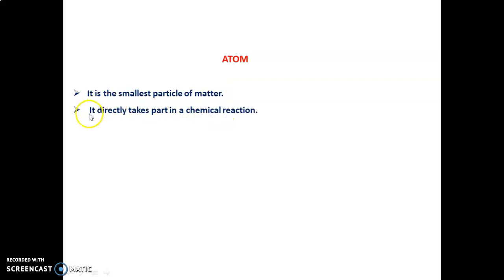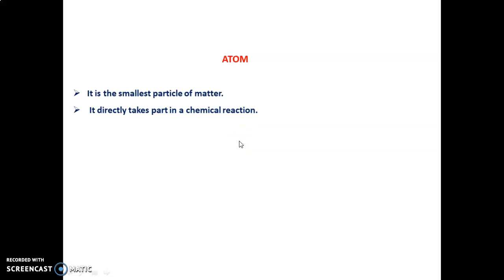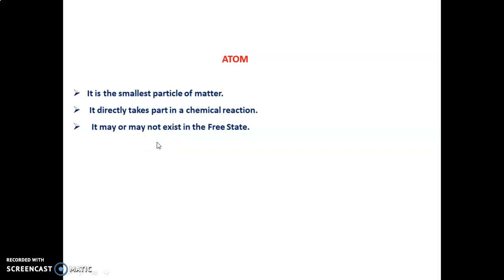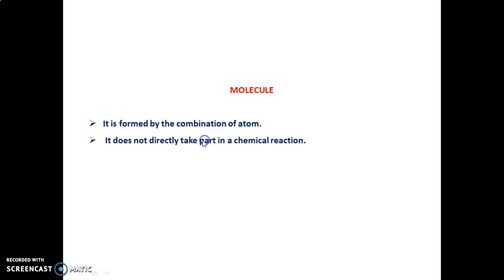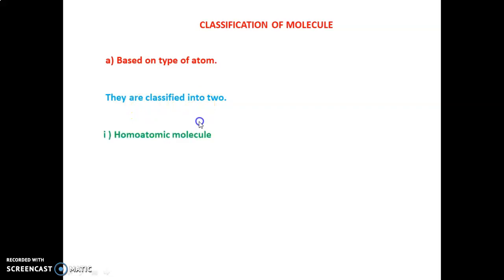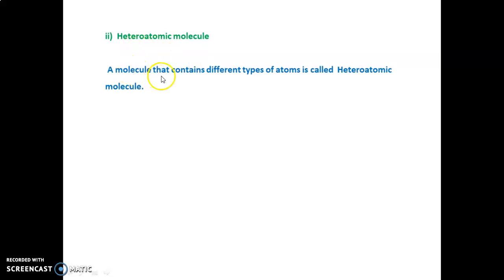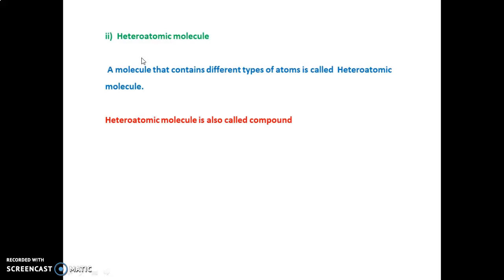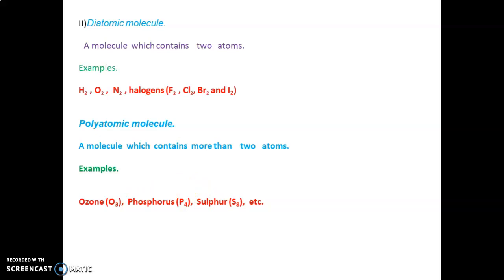Atom and molecule, classification of molecule part1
Aatom and molecule, classification  of molecule part1